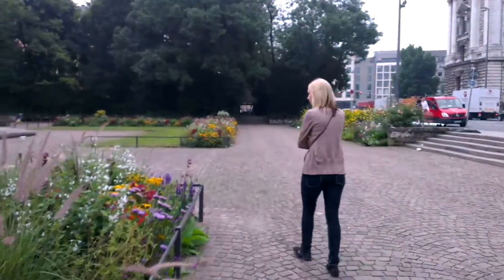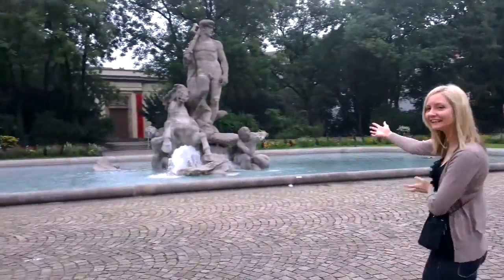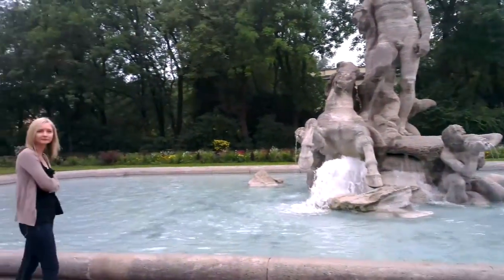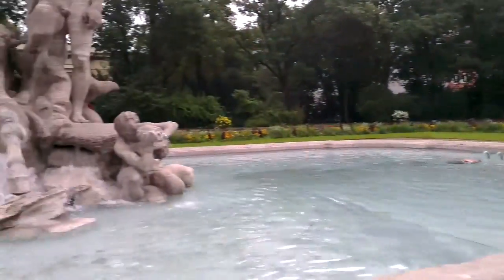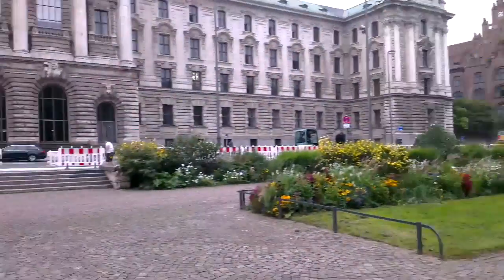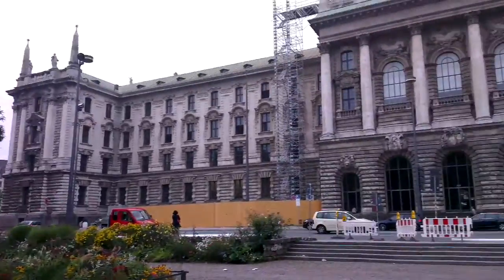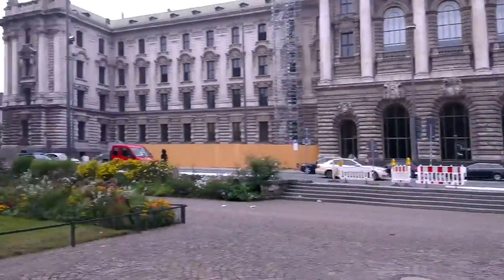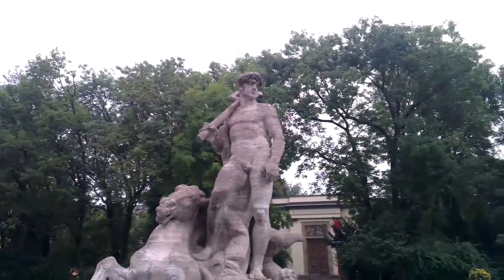Day 6: München, the Alter Botanischer Garten statue of Neptune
About 5minutes after the previous video we stumbled upon this statue of Neptune. We believe the building opposite is the Bavarian State Ministry of Justice